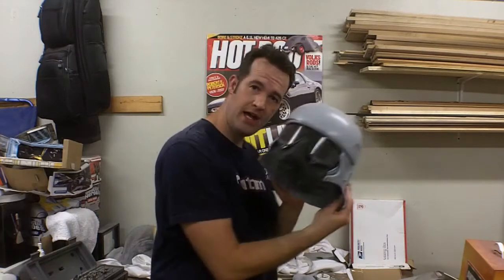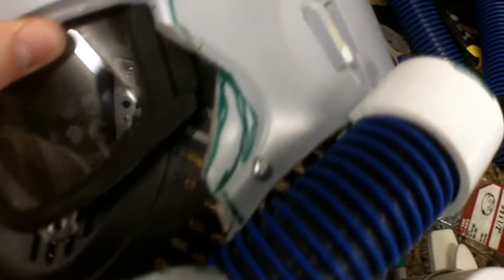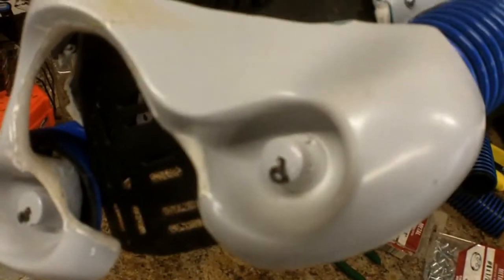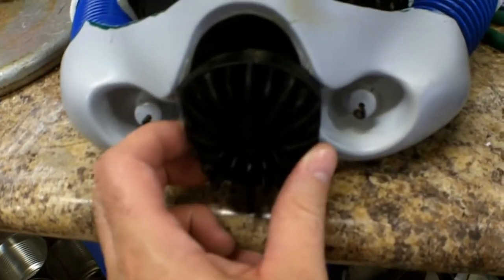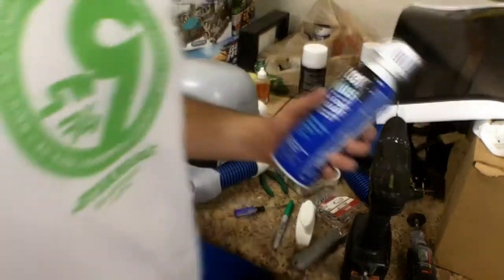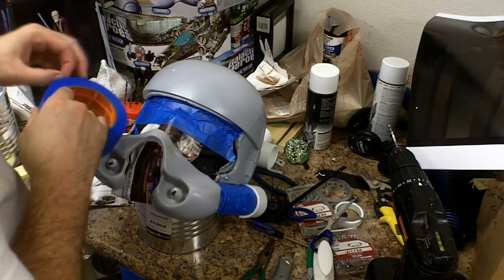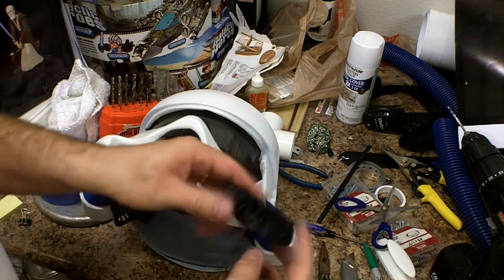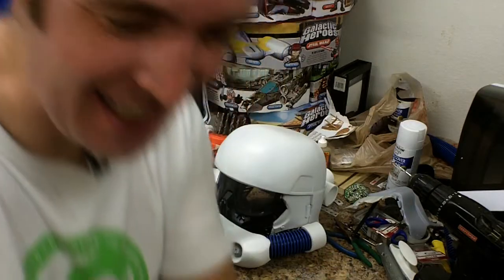Spencer's TK project build 4/5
I along with other Star Wars artists have been asked to work up some designs on a stormtrooper helmet to be auctioned off. The auction takes place Sunday the 15th in Orlando Florida from 2-5 PM and the proceeds benefit the Make-A-Wish Foundation. Head out to the Star Wars Celebration and jump in on the auction.